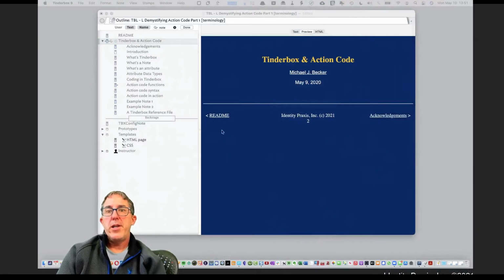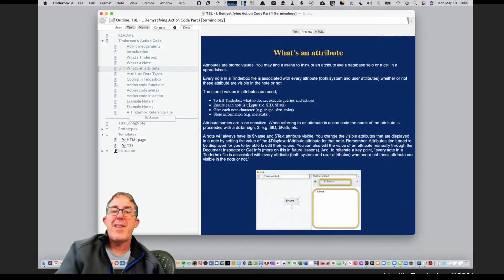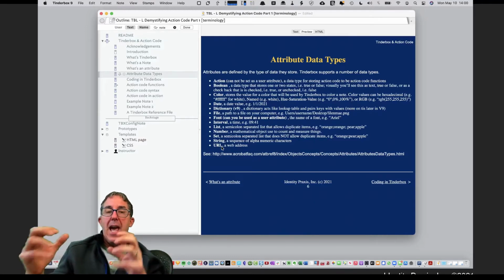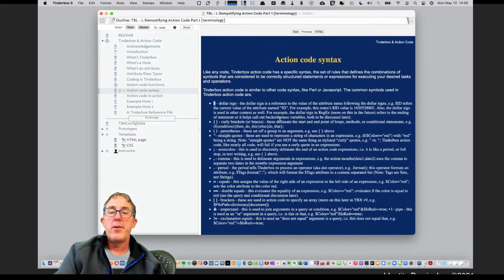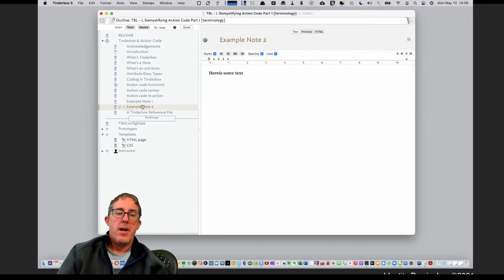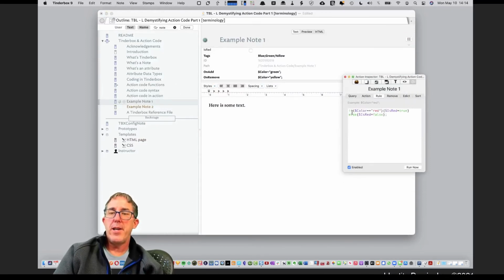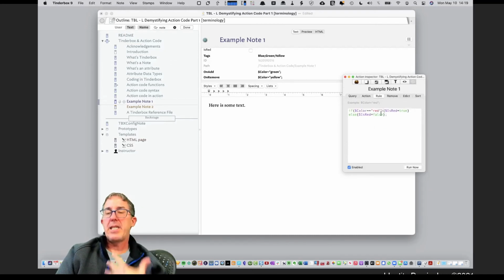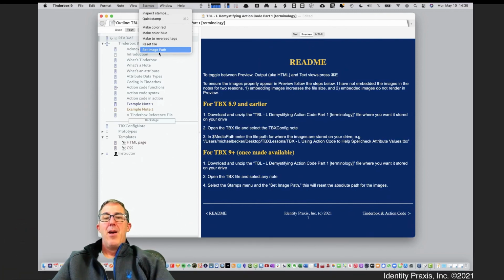Tinderbox Video - Demystifying Action Code Part 1 terminology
In this lesson, I demystify action code, a systematic method for interacting with and transforming the value of an attribute. I first provide a context for action code by explaining Tinderbox, what a note is, and what attributes are. I then explain what action code and export code are and what they do. With this background explain, in detail, the four functions that action code performs in Tinderbox and the six functional areas where action code is used. I also go over, in detail, the syntax of action code, i.e. the set of rules that defines the combinations of symbols (e.g. $, { }, ( ), [  ], ;, ", =, ==, !=, etc.) and expressions structures used in Tinderbox action code.

You’ll find a Tinderbox reference file for this video on the Tinderbox Forum